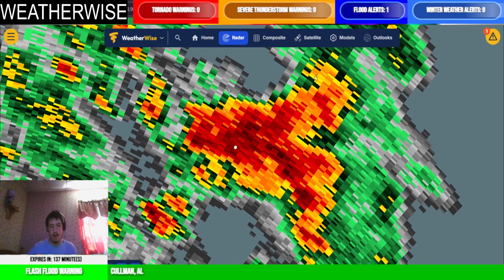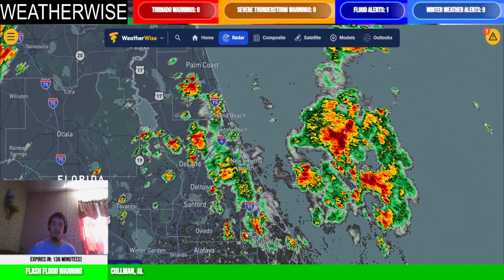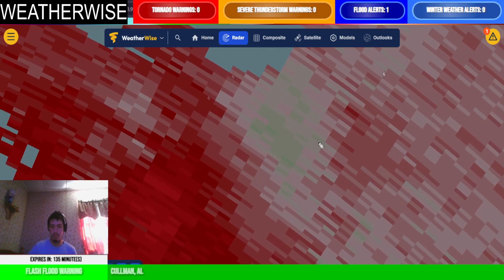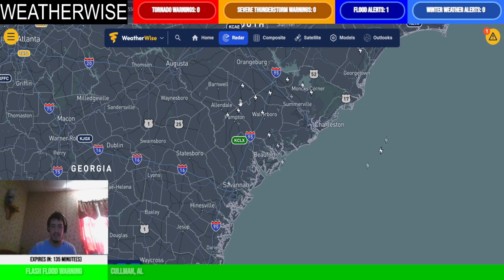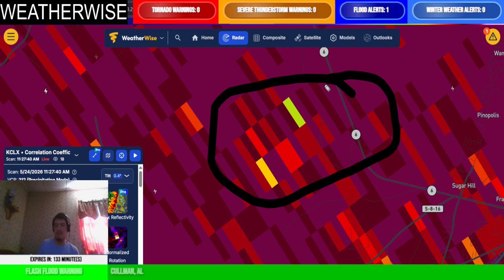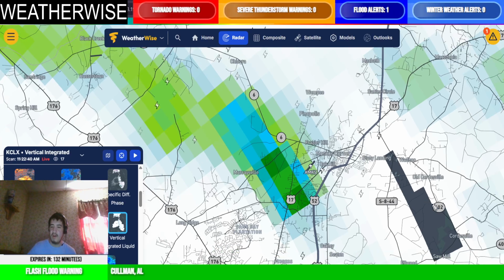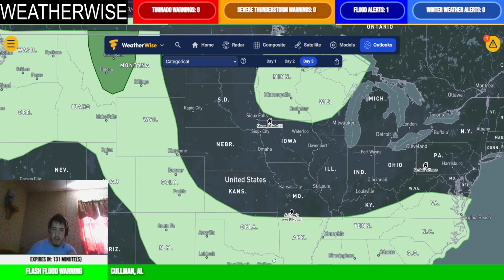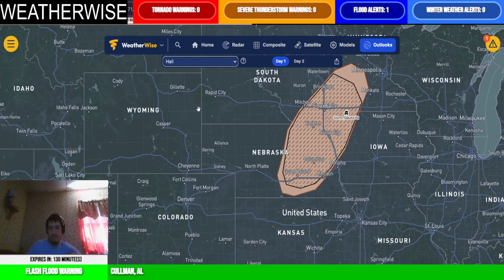How To Read The Radar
In this video I teach you guys how to read the Basics of the radar and how to observe severe weather on Radar

TimeStamps
0:00 - Intro
1:10 - Learning Reflectivity
2:40 - Learning Velocity
5:02 - Learning CC
5:55 - learning another Velocity Radar Product
6:15 - Me yapping
7:05 - Learning the New Outlooks
8:55 - Outro